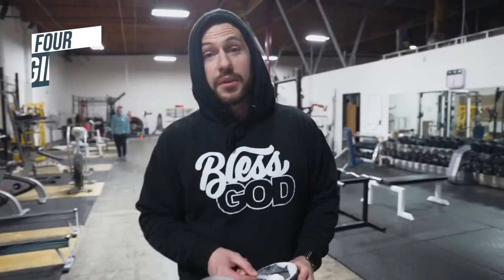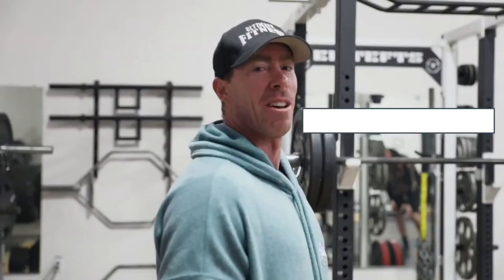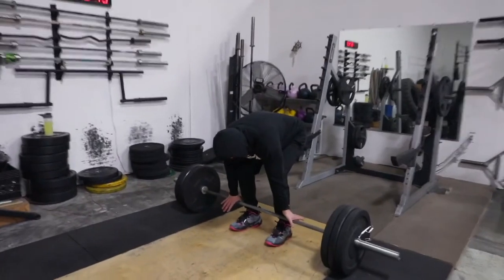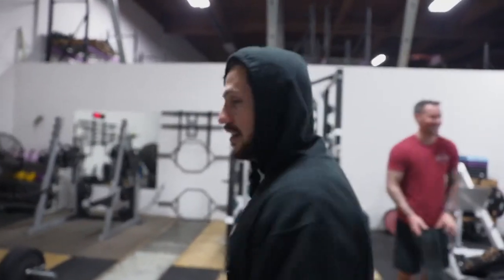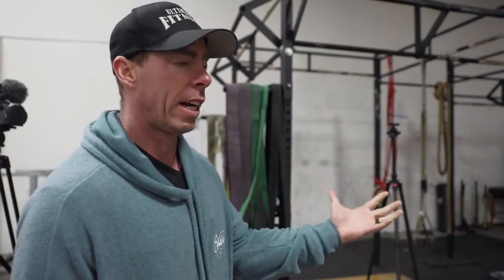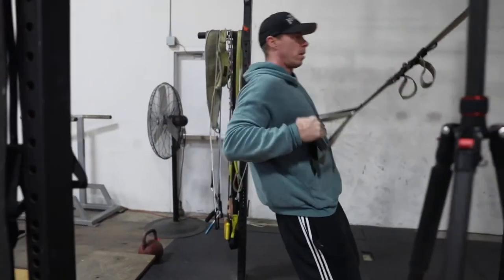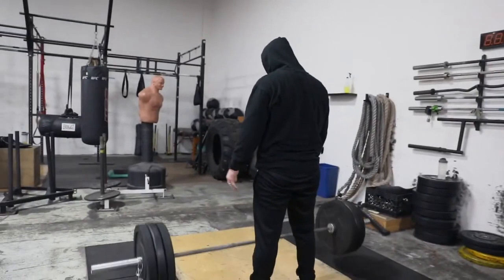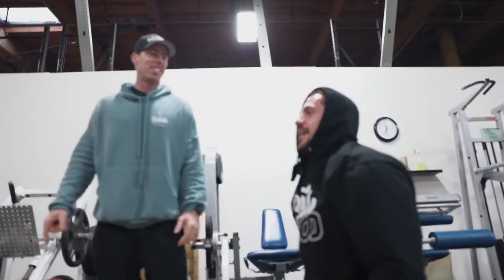How I Train (Vlog), Strength Training Simplified, Rich Sayen, christian fitness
This video contains links to products and platforms that we've created because we truly believe they can help you in your journey. By choosing to purchase through these links, you're not only investing in something beneficial for yourself, but you're also partnering with us in our mission to create content that blesses and inspires others. Your support directly helps us continue to provide valuable content. Thank you!

Bio: Ruslan KD is a Christian YouTuber of Armenian descent who was a refugee from Baku, Azerbaijan, before moving to the United States as a child. He started his YouTube channel in the mid-2010s, which has since grown into a popular platform for discussing faith, lifestyle, and music. Known for his insightful commentary on Christian living, culture, and personal development, Ruslan has built a community of followers who value his thoughtful approach to contemporary issues. In addition to his YouTube presence, Ruslan is a speaker, author, and advocate for godly ambition, often addressing topics related to leadership, mental health, and the integration of faith in everyday life.

Our mission is to encourage, empower, and inspire people to live a life that Blesses God, in accordance with His word. As the Psalmist proclaims, "Bless God in the great congregation, the Lord, O you who are of Israel's fountain" (Psalm 68:26 ESV), and "Every day will I bless Thee; and I will praise Thy name forever and ever" (Psalm 145:2 KJV). Just as Simeon, after encountering Jesus, "took him up in his arms and blessed God" (Luke 2:28 ESV), we seek to lead others in a life of stewardship, relevant engagement, and practical living that honors and blesses the Lord.